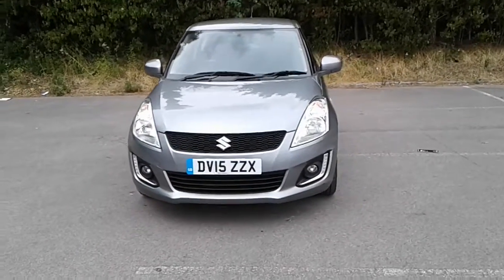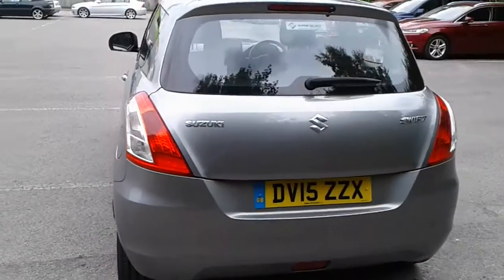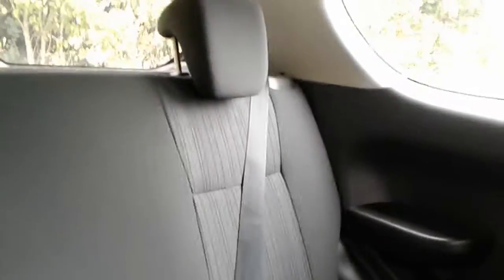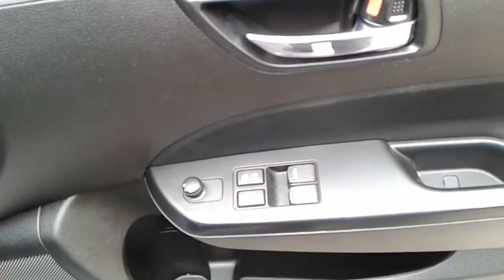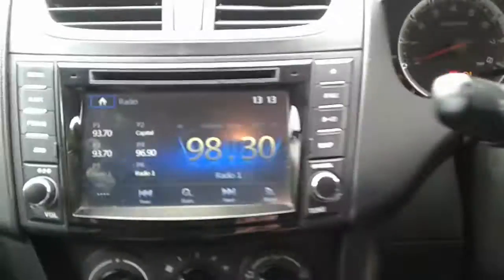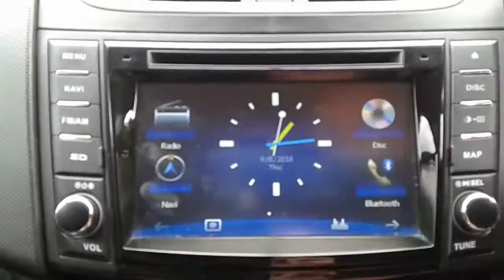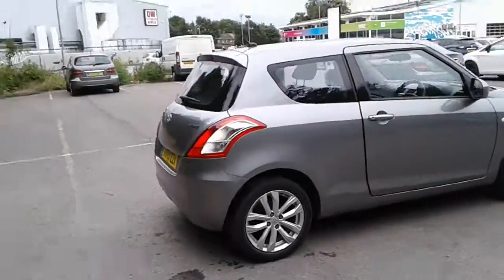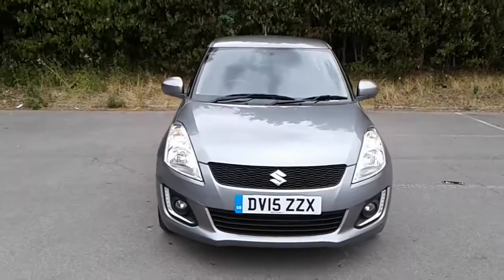DV15ZZX Suzuki Swift 1.2 Sz3 3dr